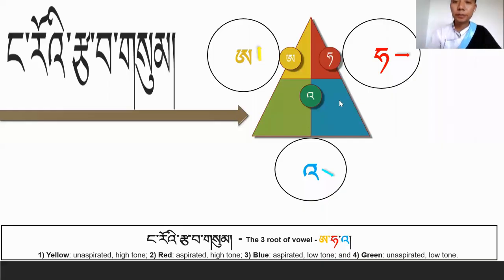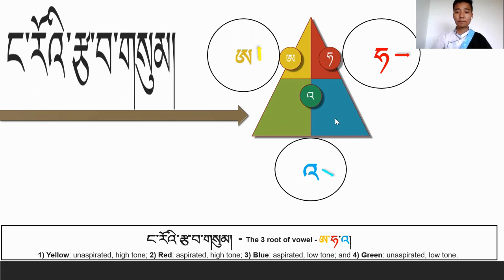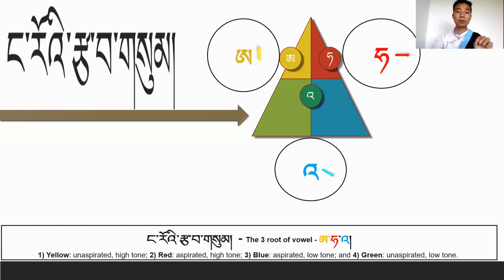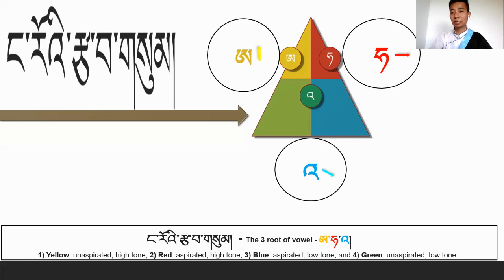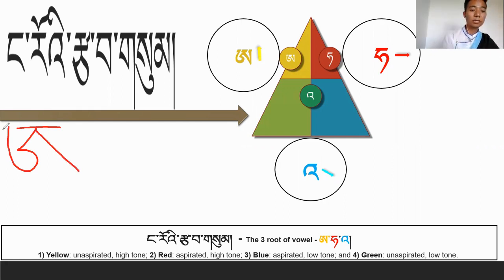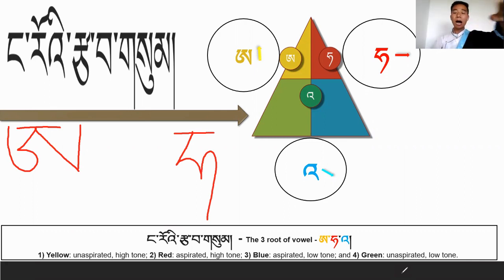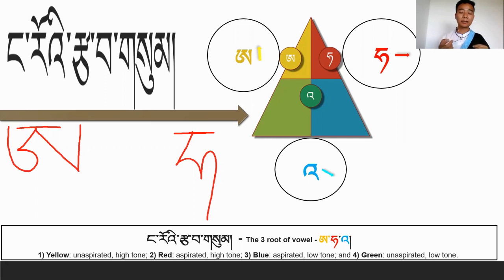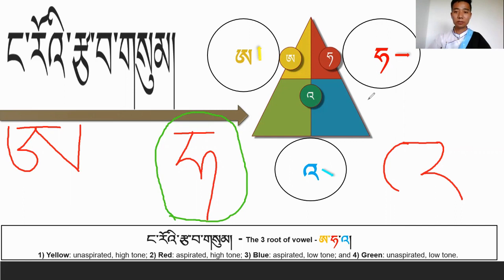The 3 root of vowels-ང་རོའི་རྩ་བ་གསུམ་ངོ་སྤྲོད།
This video is for The 3 root of vowels or tone of Tibetan language in order to help to differentiate the vowels or sound or tone clearly.